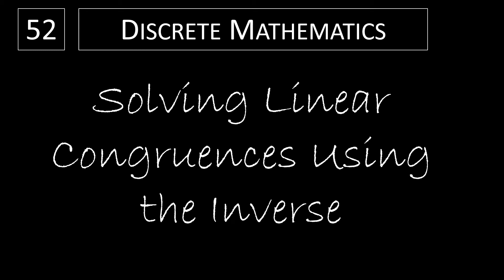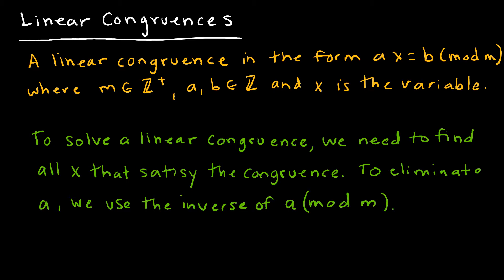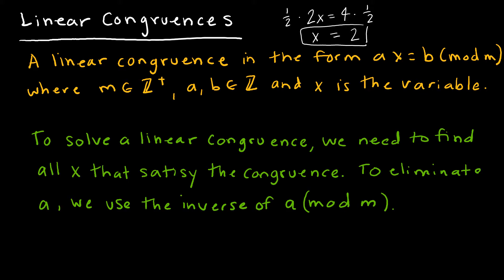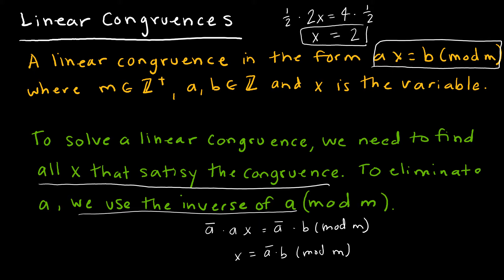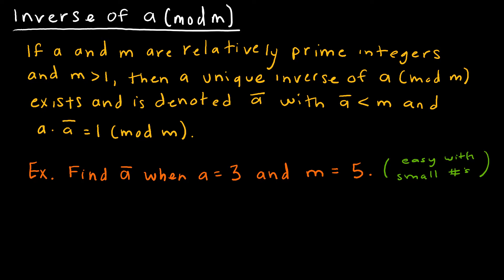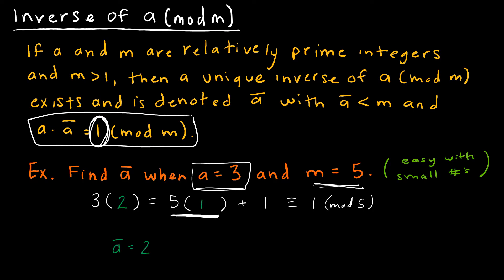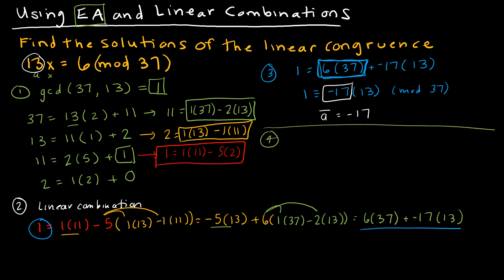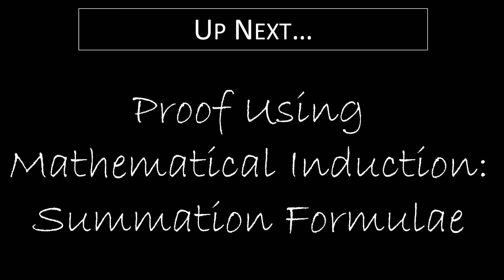Discrete Math - 4.4.1 Solving Linear Congruences Using the Inverse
Exploring how to find the inverse of a linear congruence and how to use the inverse to solve the linear congruence.

Video Chapters:
Introduction 0:00
What is a Linear Congruence 0:06
Find the Inverse mod a 1:50
Using the Euclidean Algorithm and Linear Combinations to Solve a Linear Congruence 5:12
Up Next 13:36